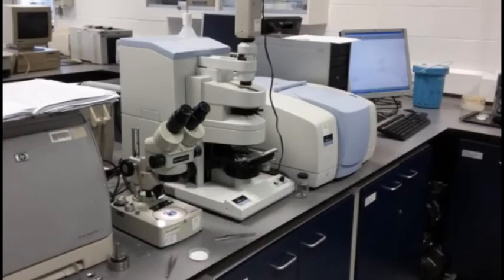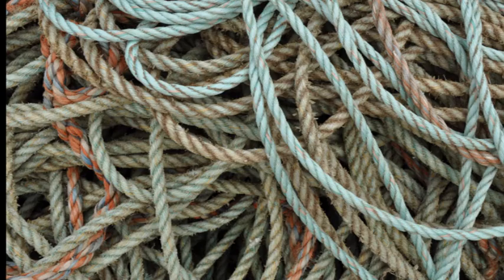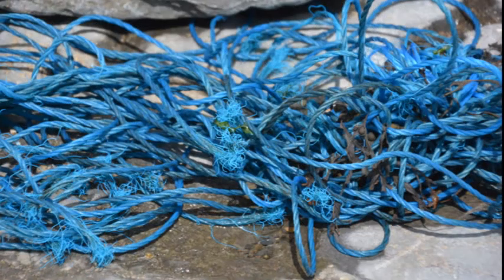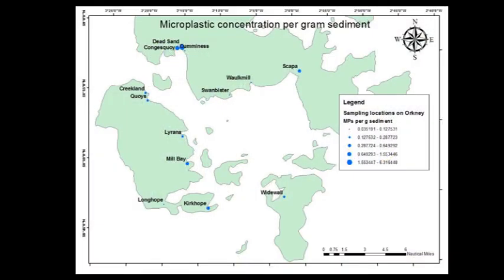Dr Mark Hartl discusses Microplastics and Scapa Flow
There has been considerable publicity recently on the impact of plastics on the marine environment. Dr Mark Hartl of Heriot Watt University has been investigating the presence of plastic pollution in Scottish waters.

Interview Vidcast from the Marine Alliance for Science and Technology for Scotland (MASTS) Annual Science Meeting – Glasgow 2016 ‘Our Marine Environment – A Shared Resource’